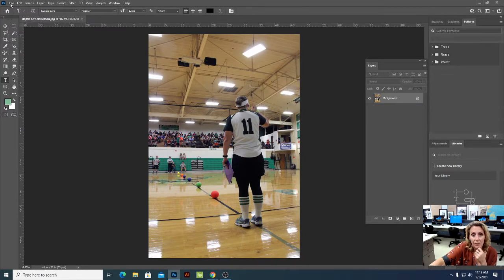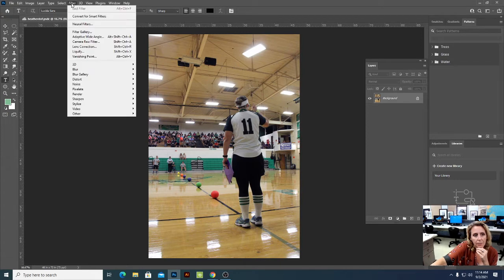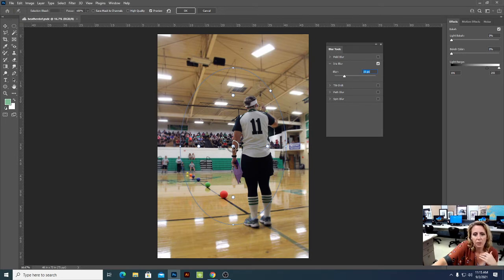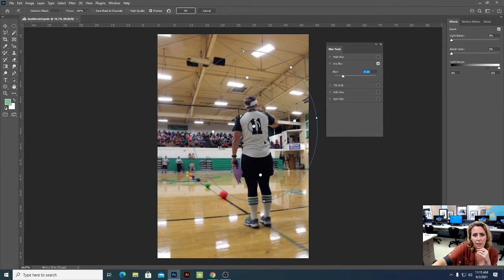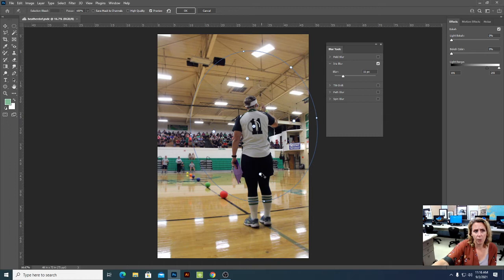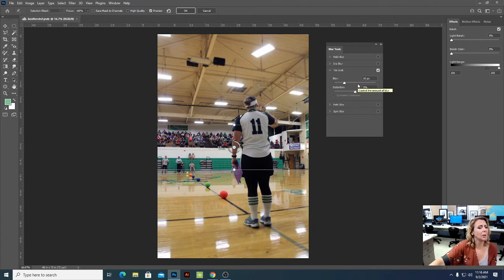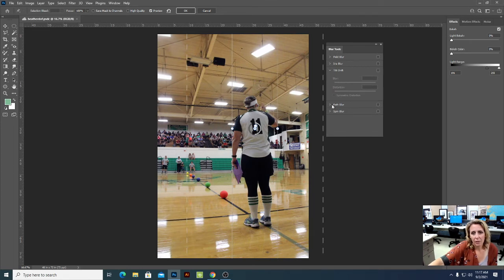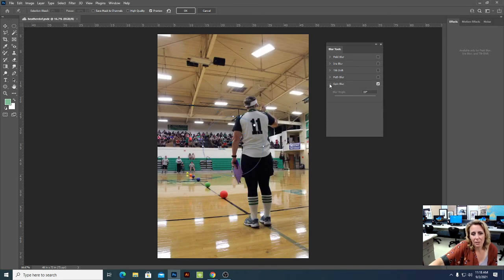depth of field